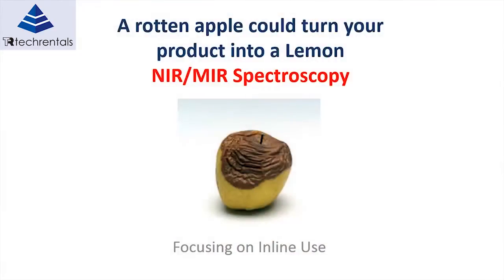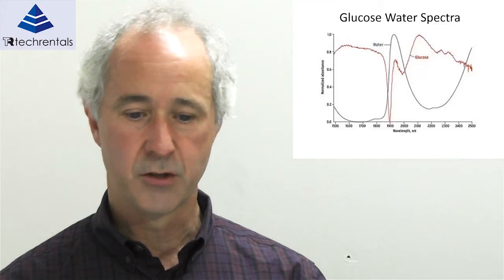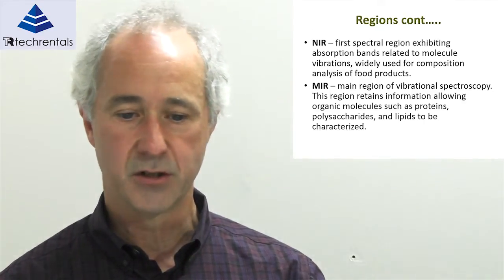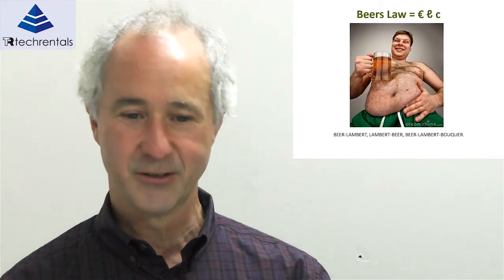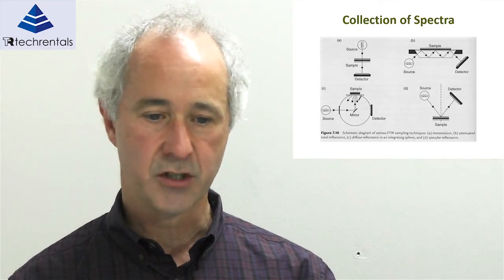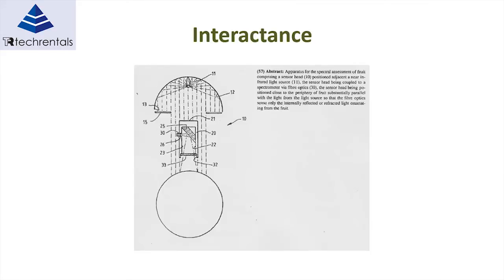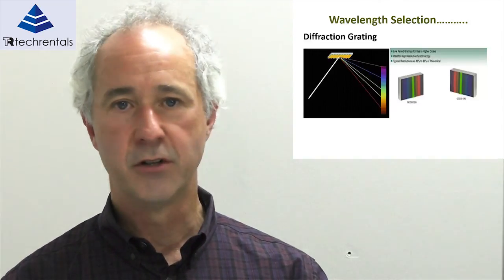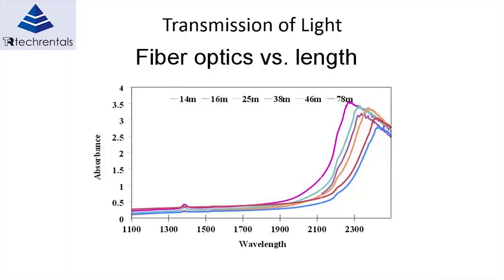Quality Meas. Using NIR/MIR Spectroscopy: A Rotten Apple Could Turn Your Product into a Lemon Part 1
An IICA Tech Night presentation Part 1

To see the sections covered in this video please scroll down.

Presentation summary
Light interacts with a product's organic molecules causing variations in light absorption. The transmitted or reflected light can be measured with a spectrometer and the resultant spectral signature used to qualify or quantify properties of the product. The discussion will include - how light interacts with molecules, characteristics of the different electromagnetic spectral bands, in-line hardware required to collect light, and fundamentals of chemometrics.
Presenter -- Gary Brown
Gary Brown is one of the principle engineers with Australian Innovative Engineering and has spent the last 12+ years developing in-line instrumentation using NIR spectroscopy to measure properties of fresh fruit. He is now concentrating his efforts in applying the technology for in-line product authentication for the food and pharmaceutical industries

Place on the Electro Magnetic Spectrum (0:47)
How light is used (1:33)
Glucose Water Spectra (3:11)
Regions of Spectroscopy (4:02)
Molecular Spectroscopy (6:00)
Molecular Groups (7:17)
MIR versus NIR (8:01)
NIR overtones and combinations (8:36)
NIR Region (9:03)
Beers Law (9:39)
The Beers' Law not perfect (10:37)
Better Beers (11:20)
Collection of Spectra (11:55)
Diffuse reflection (13:50)
Interactance (14:38)
Beers Law (15:30)
How to Measure (16:27)
Wavelength Selection (16:59)
NIR region detectors (21:05)
MIR region detectors (22:15)
Transmission of light - Fibre Optics vs. Length (22:34)